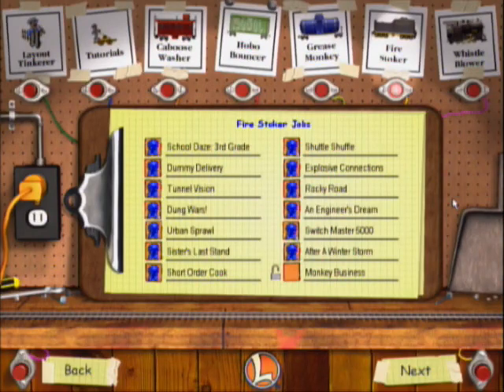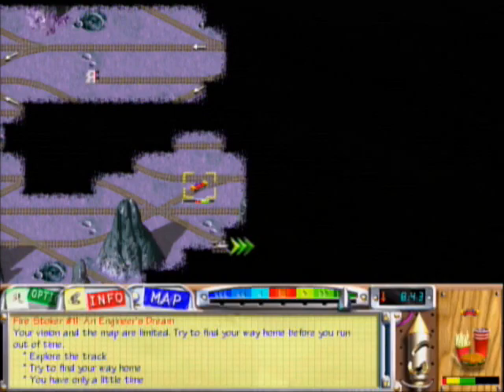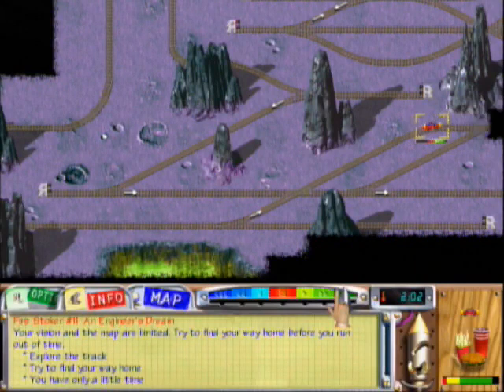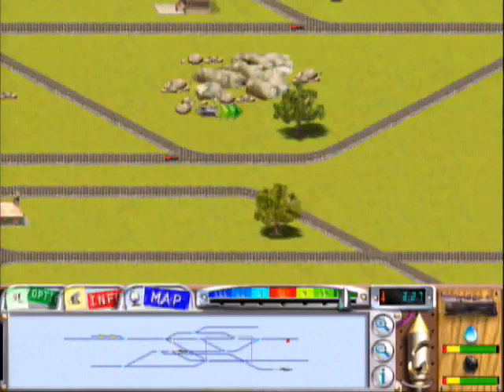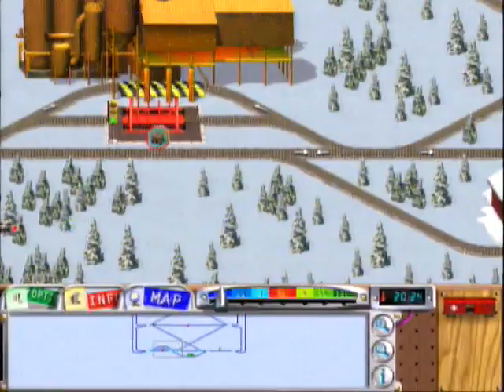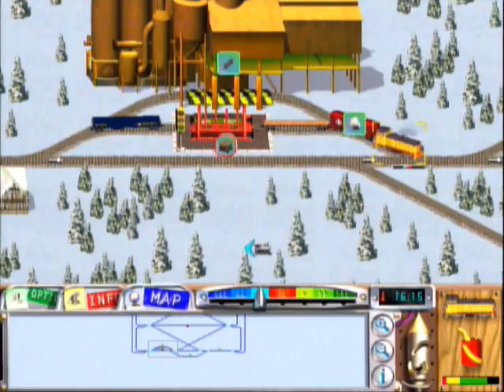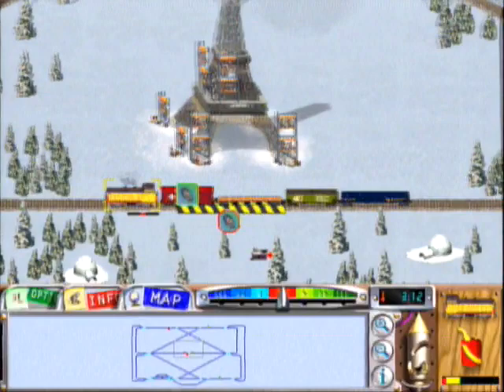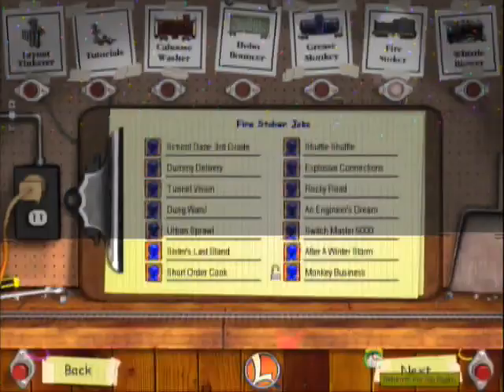Let's Play 3D Ultra Lionel TrainTown Deluxe Part 11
We finish doing the "Fire Stoker" jobs.